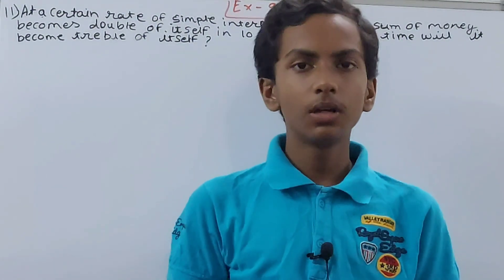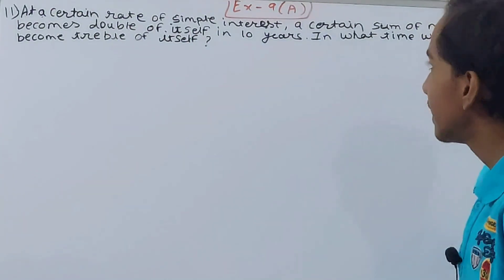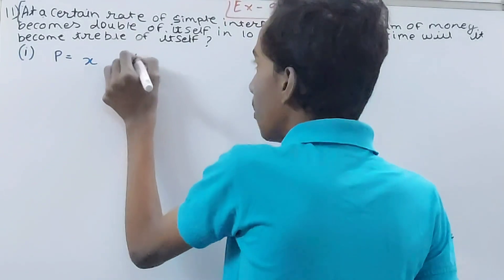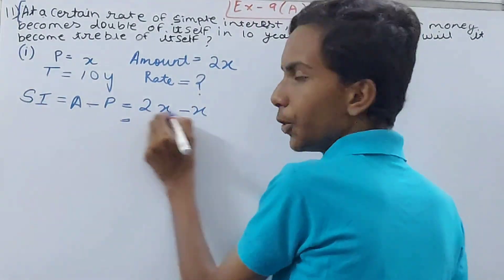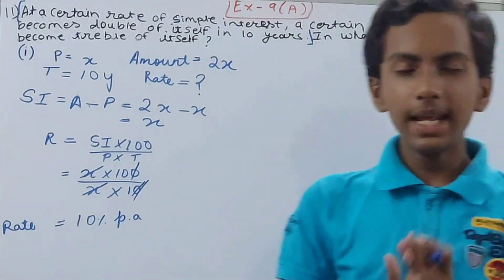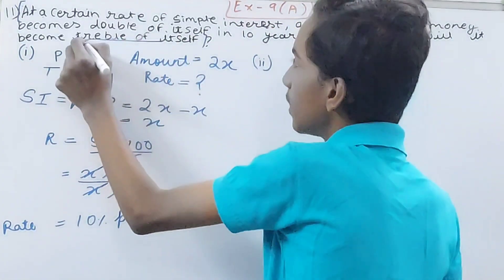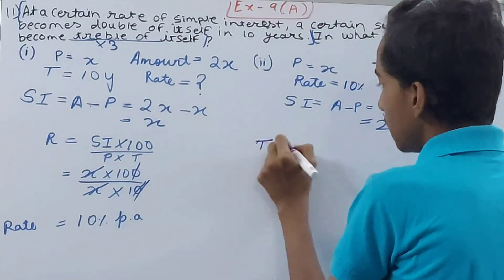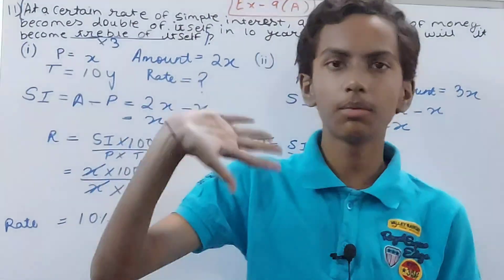Q11 Ex 9A Simple and Compund interest | ICSE Math Class 8 | New Mathematics today | OP Malhotra